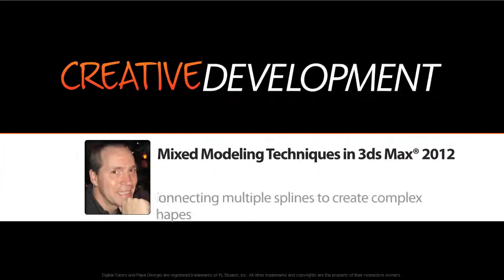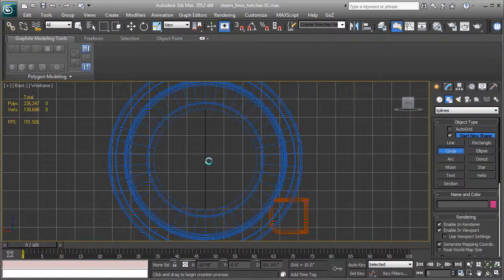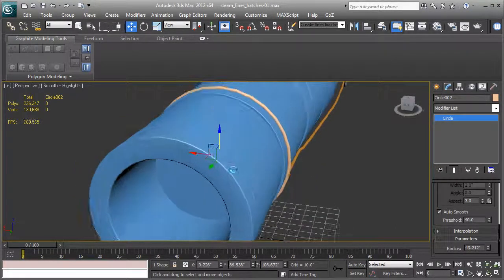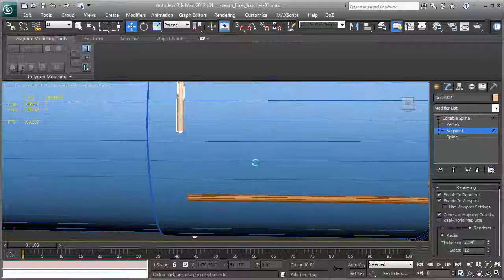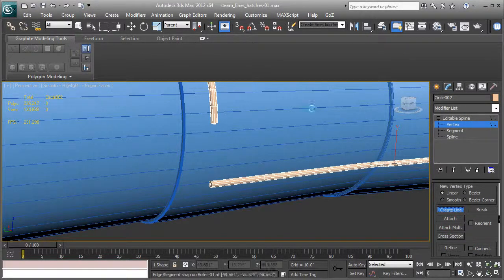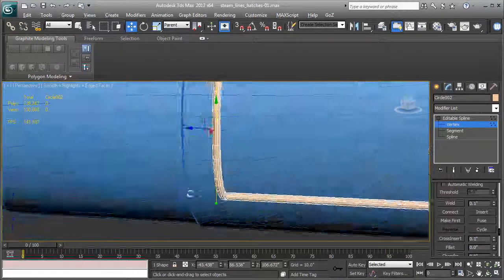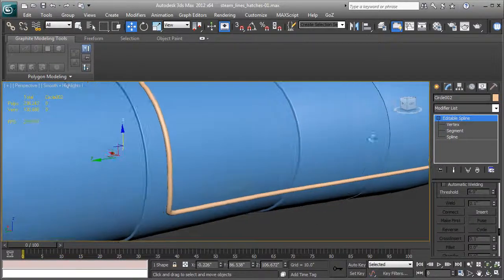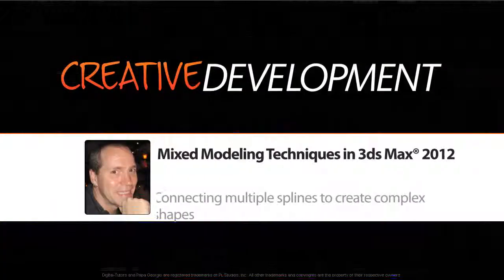36 Connecting multiple splines to create complex shapes